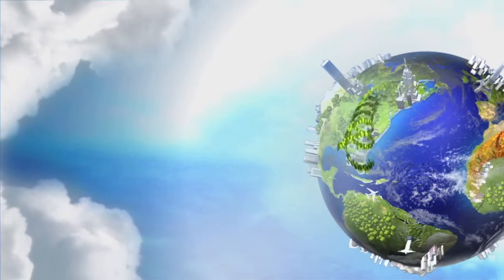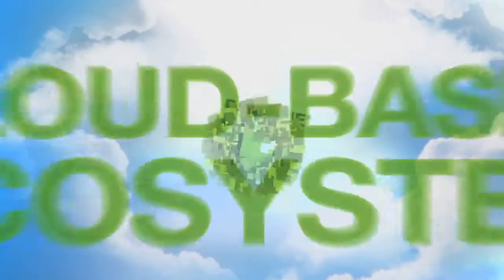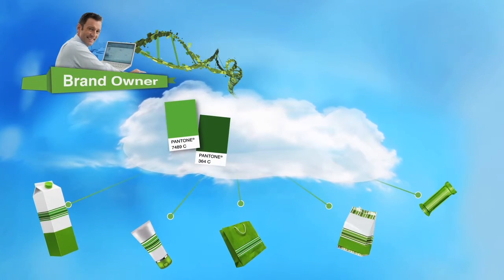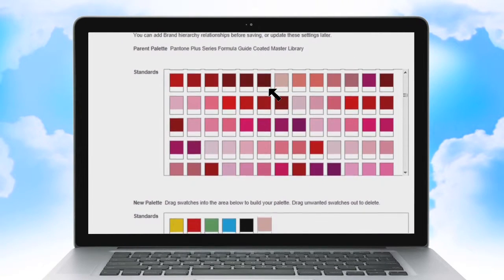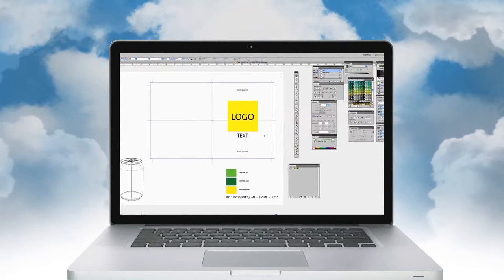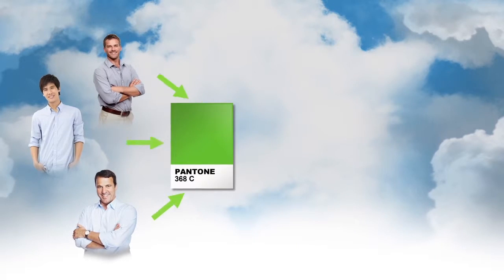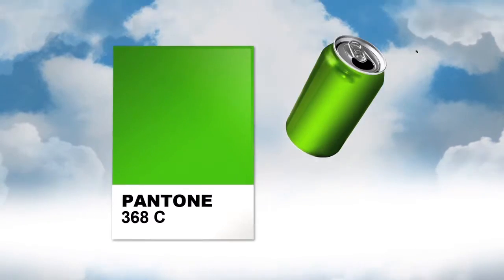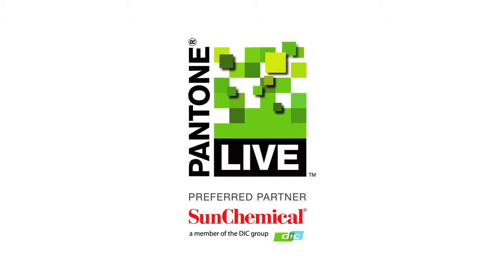PantoneLIVE - Cómo funciona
PantoneLIVE es una arquitectura basada en la nube que permite la especificación y comunicación digital de estándares de Pantone a todas las partes interesadas en la cadena de suministro global. Con estándares de color digital y valores espectrales centralizados, todos acceden y utilizan las mismas bibliotecas de color Pantone, logrando una consistencia del color sin igual y una nueva forma de administrar y comunicar el color.

En este video te explicamos como funciona.